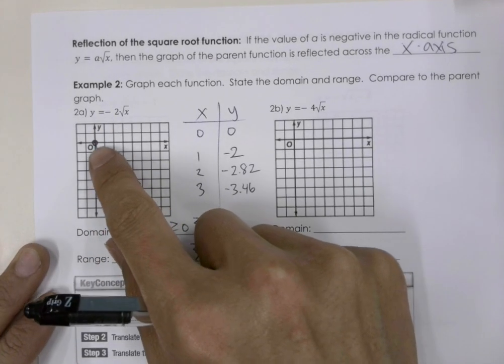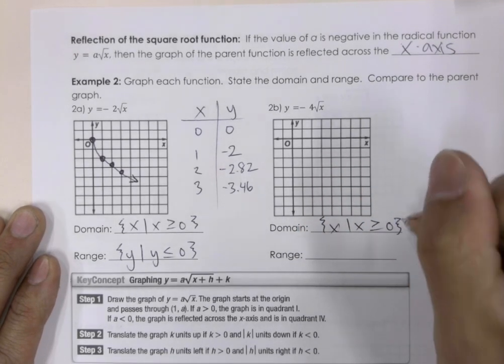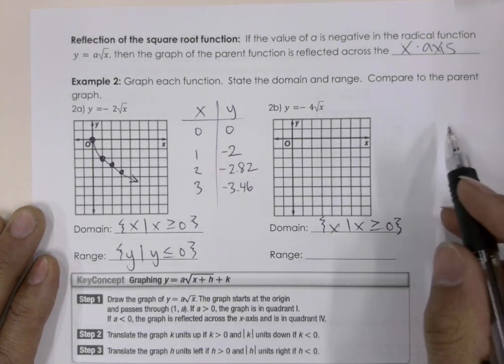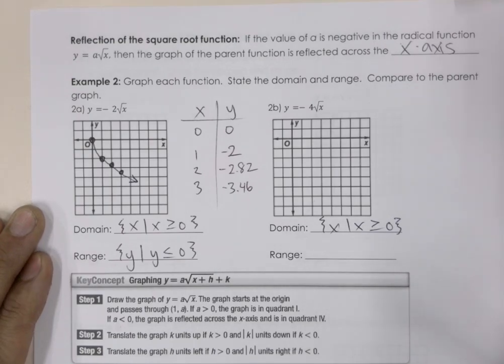10 1 Practice 2